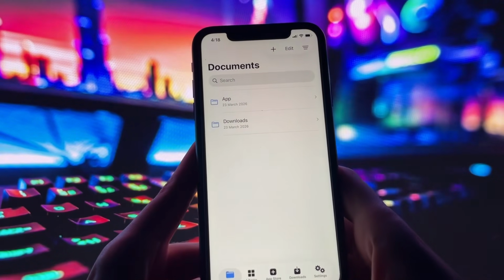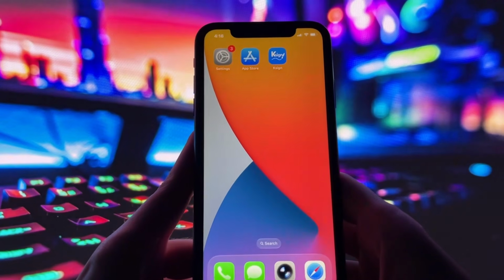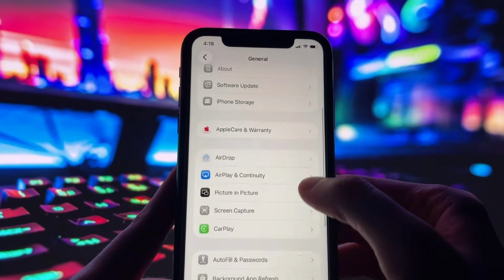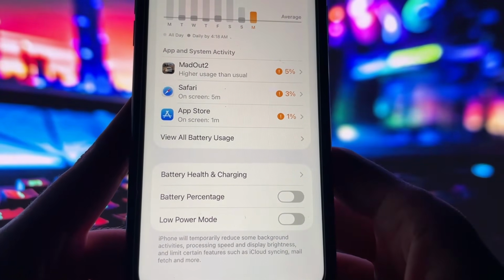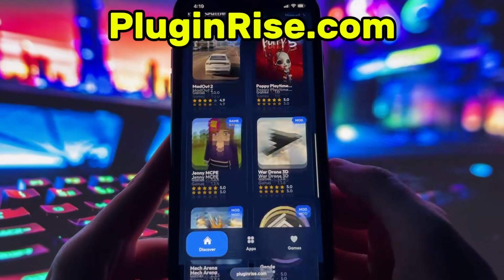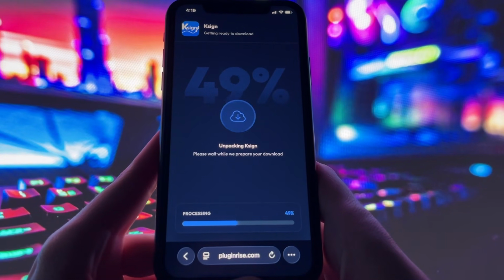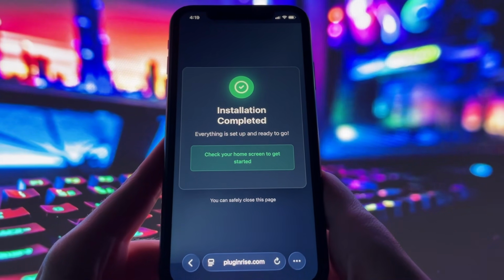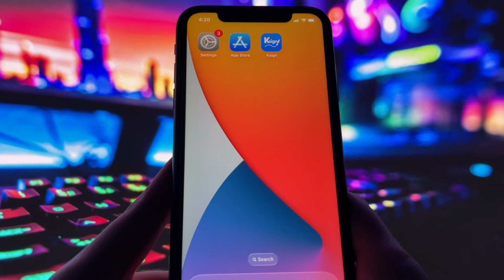How to Install Ksign on ANY iOS/iPhone | Install IPA Files (No Computer)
Install Ksign on your iOS device WITHOUT a computer! Learn how to sideload IPA files easily and securely. Expand your app library with no jailbreak!